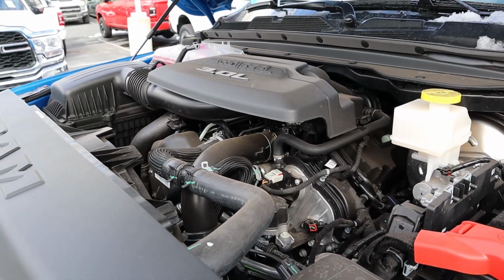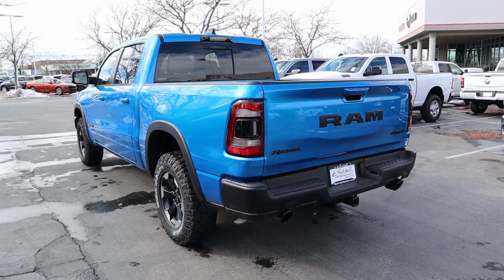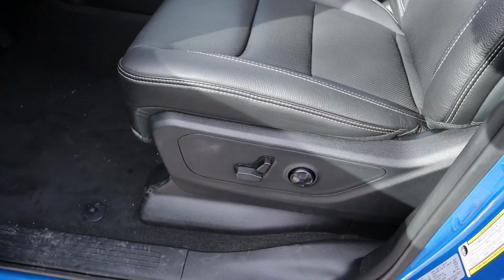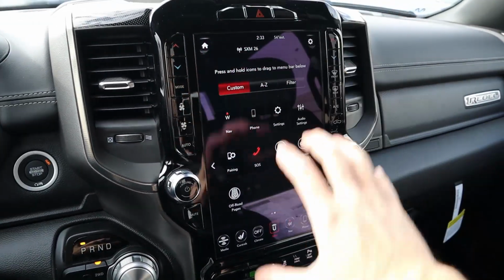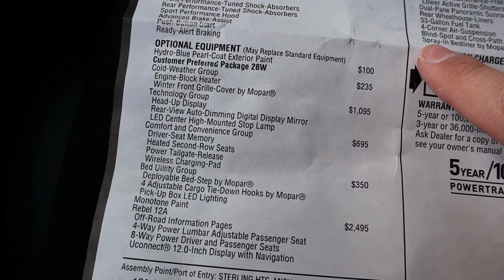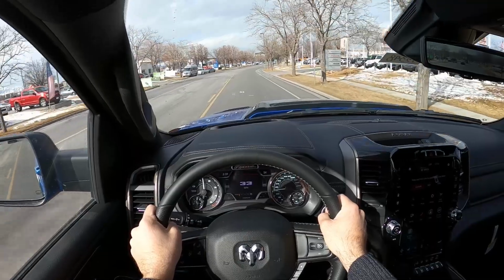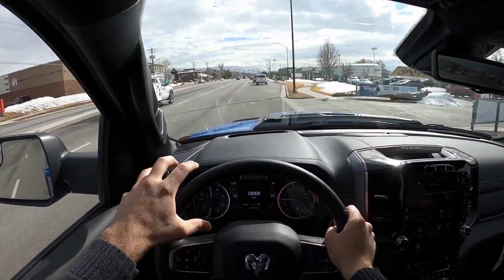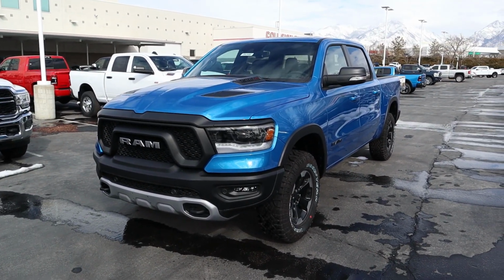2021 Ram 1500 Rebel Eco-Diesel: This Or A Base Model Ram TRX???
Today I drive and review a 2021 Ram Rebel Eco-Diesel!